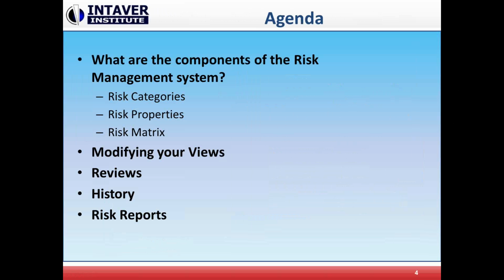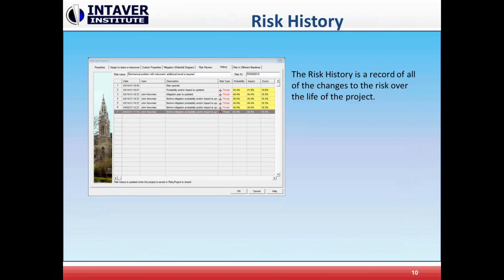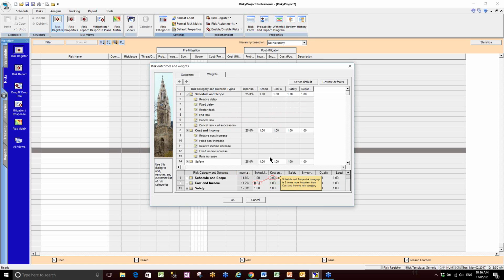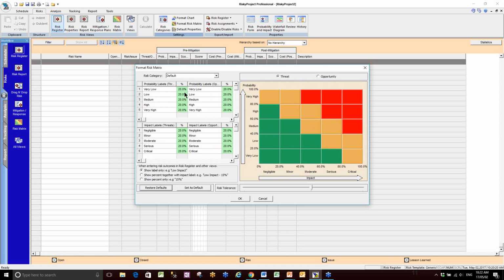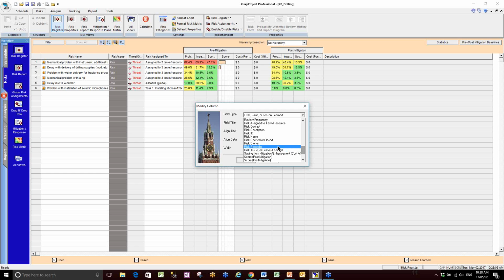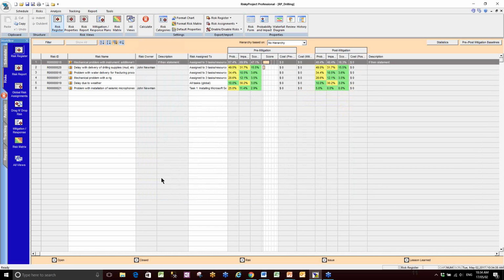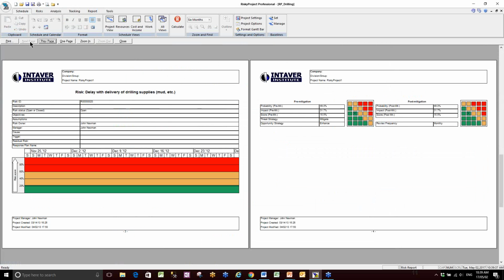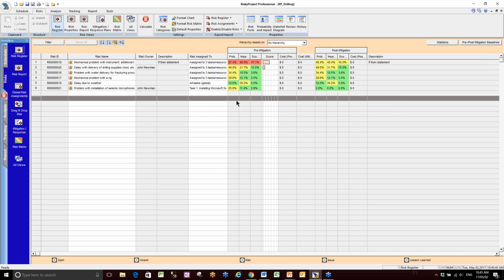Introduction to project risk management: Risk Registers and more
Risk registers are the centerpiece of the project risk management process. With a risk register you can identify and control risks including managing the risk life cycle. In this webinar, you will learn how to configure and use the risk register to identify, assess, plan, and monitor and control your project risks.

• what are risk categories, and why the same risk can belong to multiple categories
• what are the risk properties and how can they be defined and used for project risk management
• probability and impact matrix and how to use it
• how risk mitigation plans can be added to a risk register
• risk reviews and history
• configuring risk register
• risk register reports

About Intaver Institute:

Intaver Institute Inc. develops project risk management and project risk analysis software. Intaver's flagship product is RiskyProject: project risk management software. RiskyProject integrates with Microsoft Project, Oracle Primavera, other project management software or can run standalone. RiskyProject comes in three configurations: RiskyProject Lite, RiskyProject Professional, and RiskyProject Enterprise.